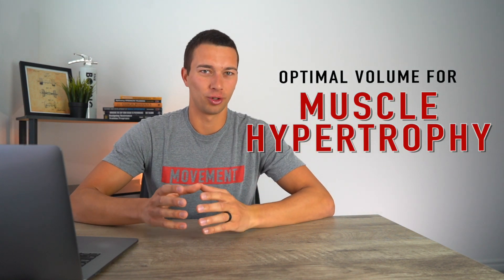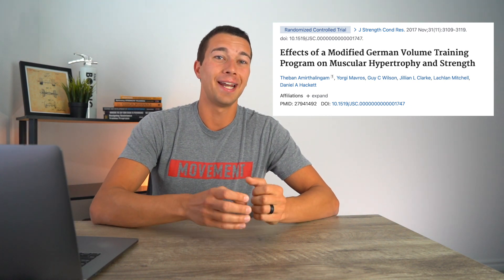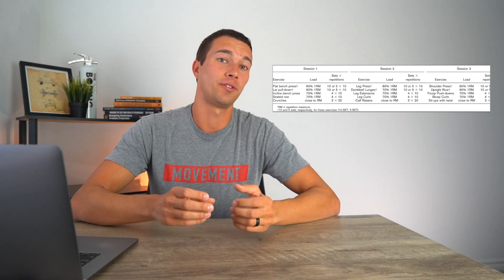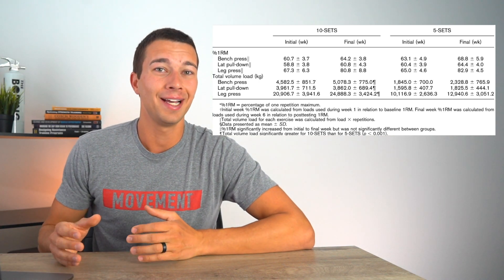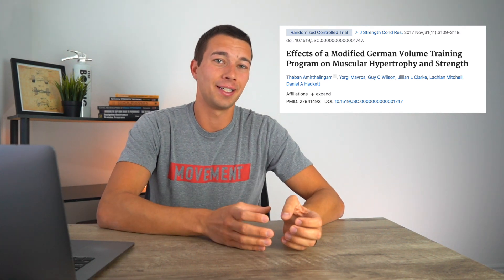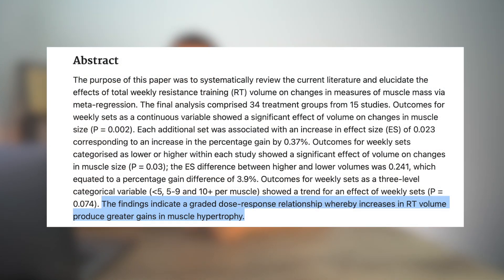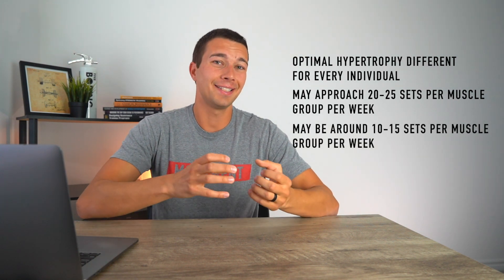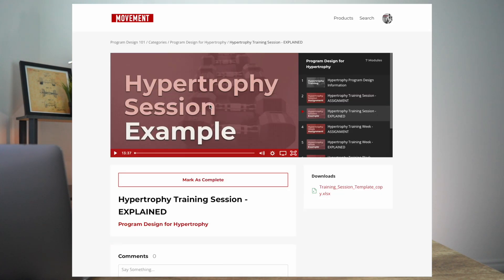Optimal Volume for Muscle Hypertrophy | What the Research Says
Research Reference for this video:

Amirthalingam T, Mavros Y, Wilson GC, Clarke JL, Mitchell L, Hackett DA. Effects of a Modified German Volume Training Program on Muscular Hypertrophy and Strength. J Strength Cond Res. 2017 Nov;31(11):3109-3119. doi: 10.1519/JSC.0000000000001747. PMID: 27941492.

Schoenfeld BJ, Ogborn D, Krieger JW. Dose-response relationship between weekly resistance training volume and increases in muscle mass: A systematic review and meta-analysis. J Sports Sci. 2017 Jun;35(11):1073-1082. doi: 10.1080/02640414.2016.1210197. Epub 2016 Jul 19. PMID: 27433992

Key takeaways:

Muscle hypertrophy is measured differently across studies. We do see a relationship between volume and muscle hypertrophy, however it would be incorrect to assume that more volume always equates to more hypertrophy.

Specifically, in this study on German volume training lean body mass and strength gains favored the more moderate volume 5 sets of 10 group.

Looking at the meta analysis from Brad Shoenfeld on muscle hypertrophy, we do see a dose response relationship of more volume typically equating to more hypertrophy, however many of the included studies compared very low volumes (ex: fewer than 5 sets per muscle group per week) to more moderate volumes of 10-15 sets per week.

Overall, it seems like the conclusions of Shoenfeld, Alan Aragon, and other researchers are in agreement with what other industry leaders like Mike Israetel and Jeff Nippard have to say about muscle hypertrophy and training volume.

There is a turning point where more volume does not equate to more growth and that is different for everyone based on training status, genetics, nutrition, sleep, and other factors. That point may tend to be around 10-25 sets per muscle group per week.

1. Leadership Game Plan for Success (John Wooden)

2. Science and Development of Muscle Hypertrophy

3. Periodization Training for Sports

4. Essentials of Strength Training and Conditioning

5. Conscious Coaching